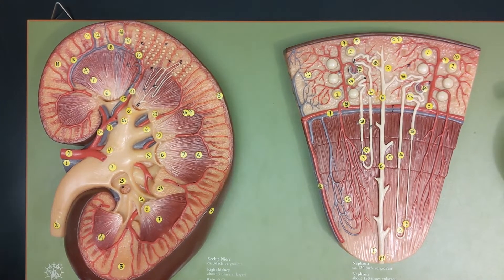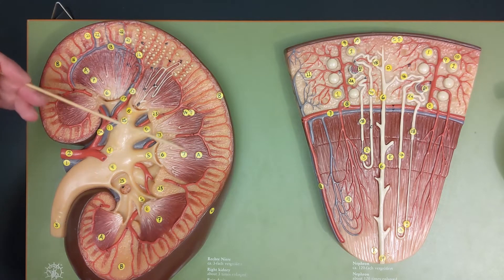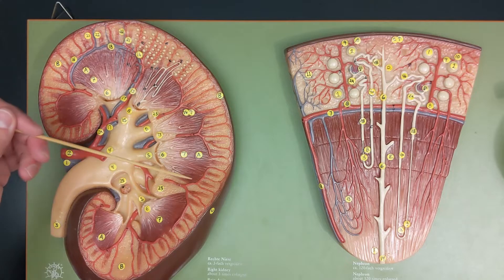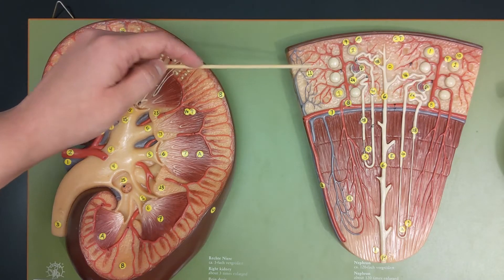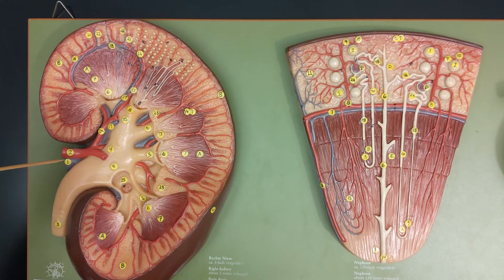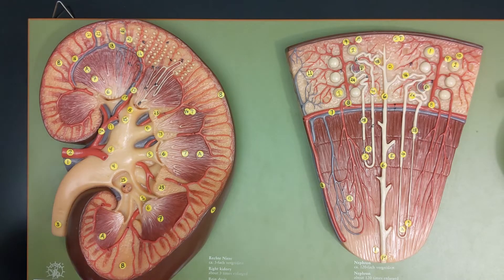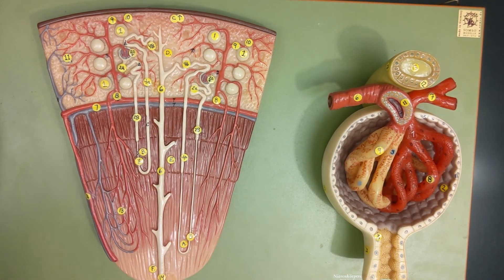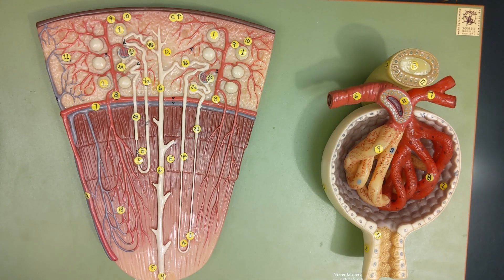Kidney Anatomy | Review and Quiz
Word bank: renal sinus, renal hilum, ureter, renal pelvis, major calyx, minor calyx, renal pyramid, renal cortex, renal columns, renal lobe, renal papilla, perirenal fat capsule, fibrous capsule (renal capsule), nephron, renal corpuscle, glomerular capsule (bowman's capsule), parietal layer of BC, visceral layer of BC, podocytes, loop of henle, distal convoluted tubule, proximal convoluted tubule, collecting duct, papillary duct, juxtaglomerular cells, macula dense, juxtamedullary nephron, cortical nephron. renal artery, segmental artery, interlobar artery, arcuate artery, cortical radiate artery, afferent arteriole, efferent arteriole, cortical radiate vein, peritubular capillaries, arcuate vein, interlobar vein, renal vein